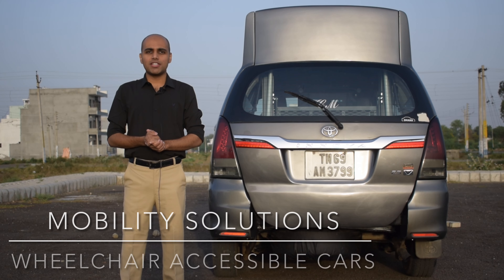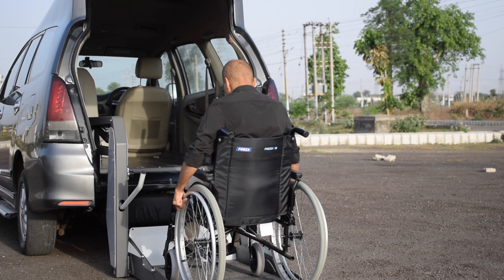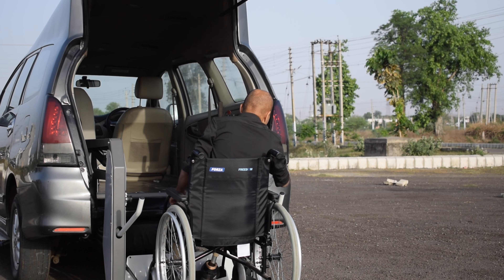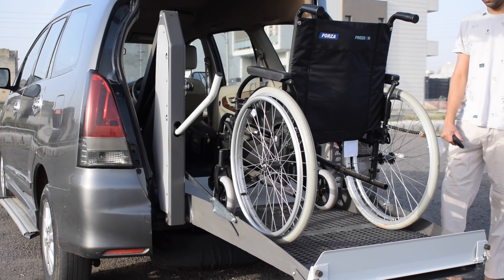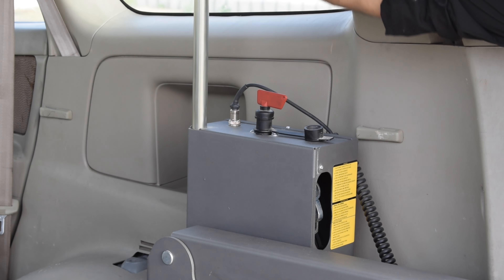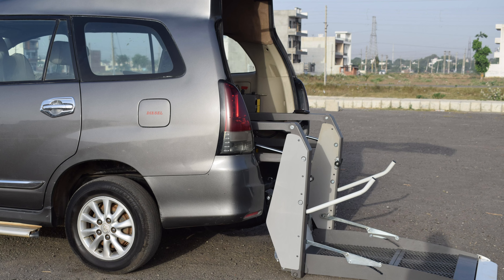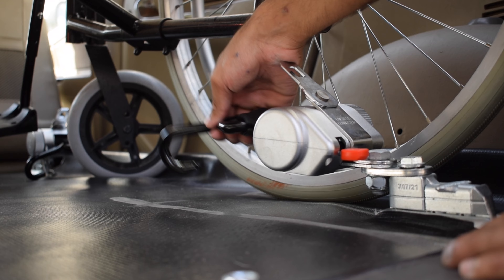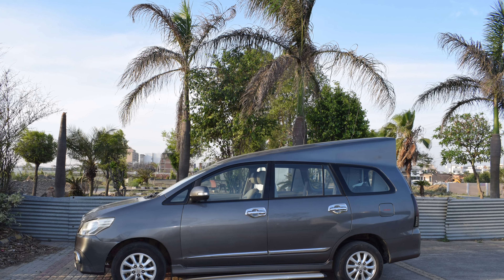Wheelchair Accessible Cars in India | Mariani Hydraulic Lifts/ Automatic Wheelchair Ramp on Innova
Hydraulic lift for wheelchair has been installed in Innova by Mobility Solutions to make the car accessible for a wheelchair user. This modification of fabrication work and Electric/ Automatic Ramp helps a Disabled person to move more independently in terms of their travelling and transportation. With proper Docking System the car is made suitable for a wheelchair user to travel with safety. This video explains every aspect of this modification including the functioning and safety measures to be taken while using this lift.

We also provide manual ramps which are comparatively cost effective, refer the below videos to know more: